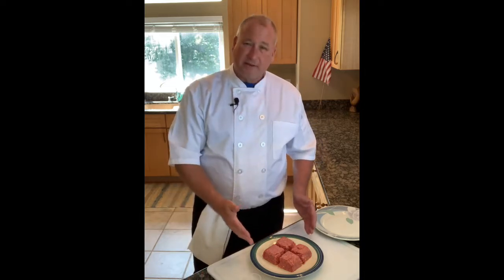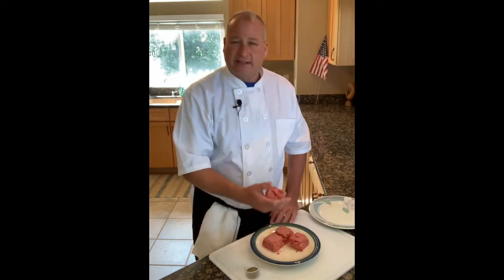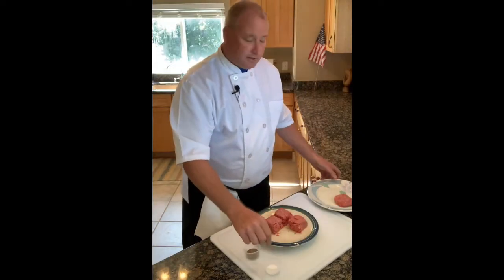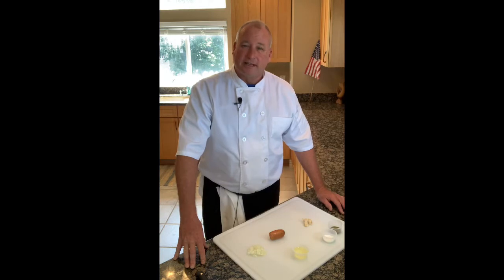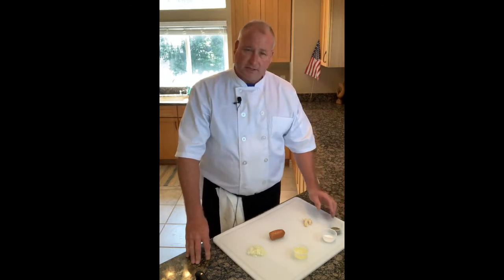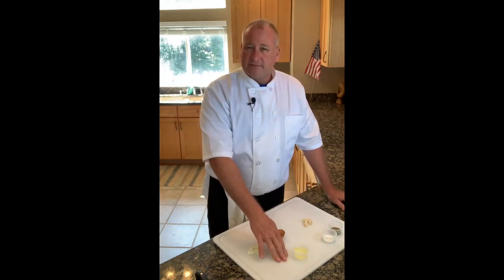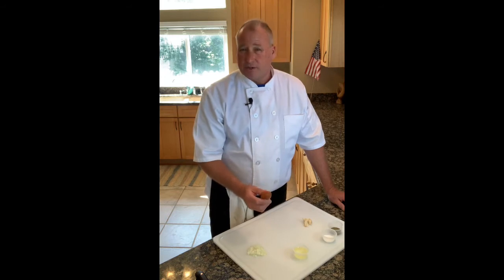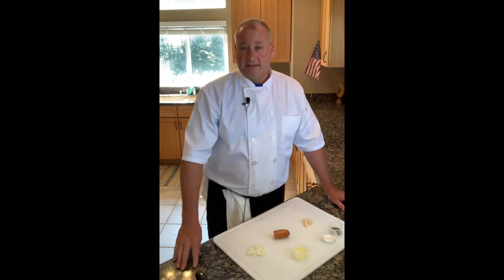Hawaiian Loco Moco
Loco Moco.  The Classic Hawaiian breakfast favorite.  Rice, burger, egg smothered in gravy.  This Hawaiian food favorite is found on almost every plate lunch menu in Hawaii.  I add a crispy Portuguese sausage to take the rice up a notch.  Enjoy!